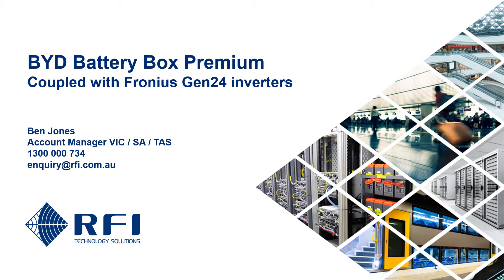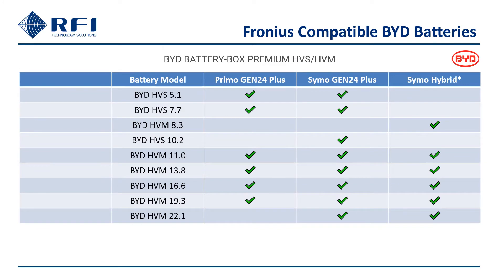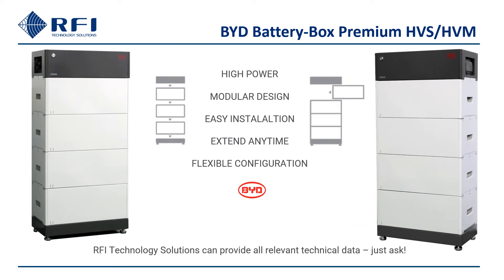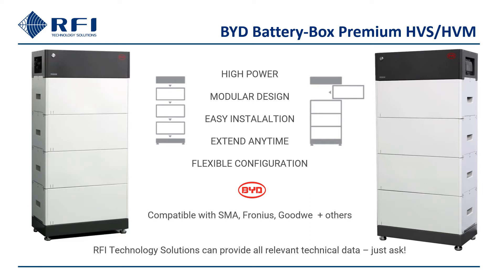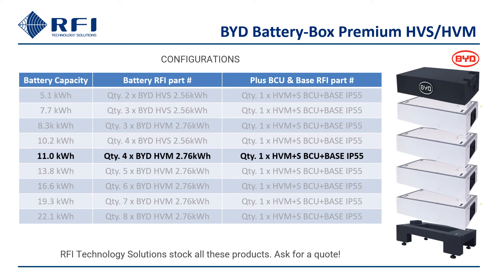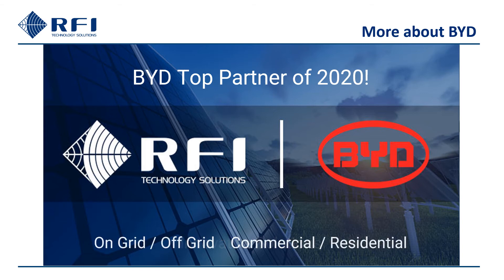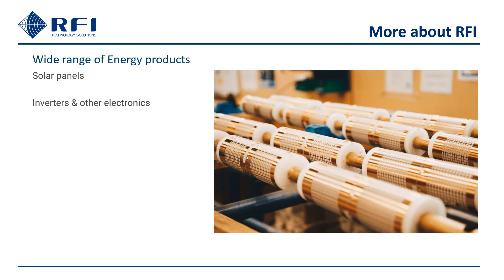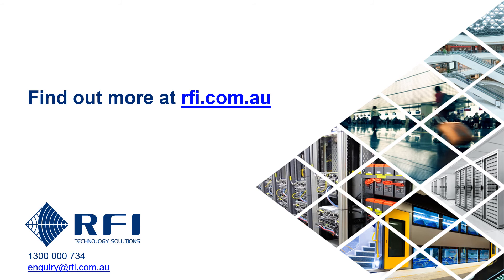BYD batteries compatible with Fronius Gen 24 solar inverters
Ben Jones, RFI Account Manager will take you through RFI's range of BYD batteries and compatible Fronius solar inverters.